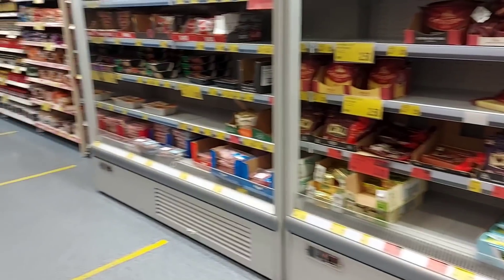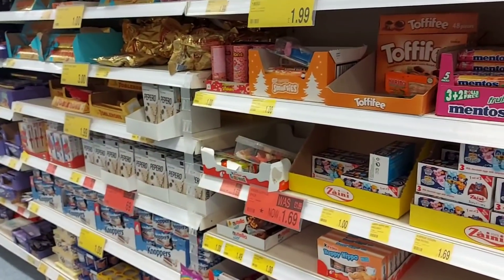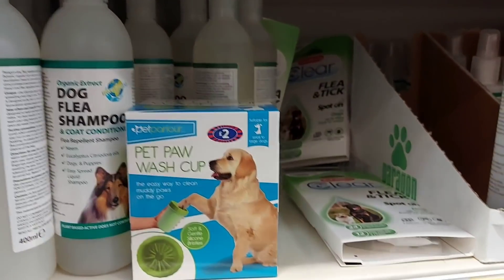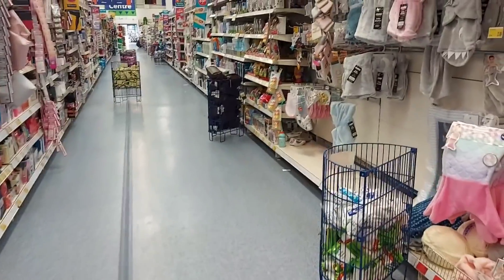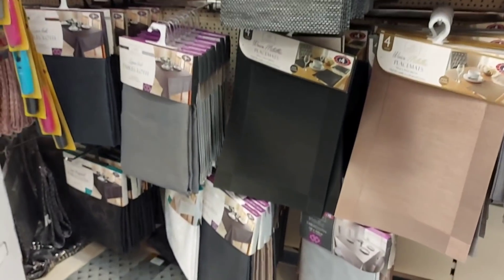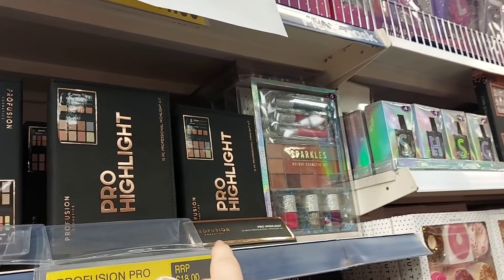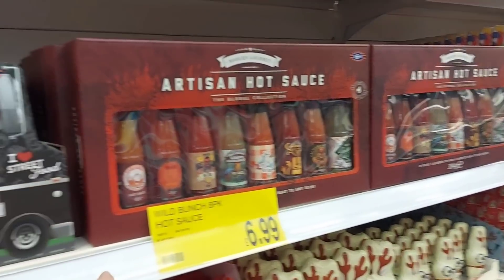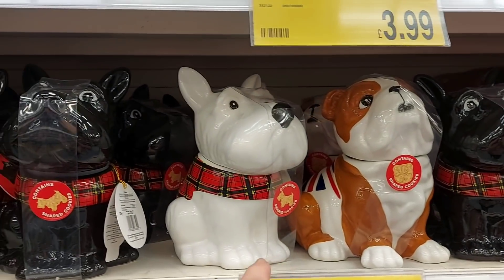PART 1 - B&M SHOP WITH ME - CHRISTMAS GIFT SETS & HALLOWEEN !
My local B&M had loads of goodies in, so much so I filmed 4 videos in total.